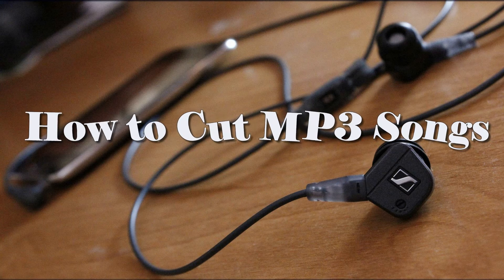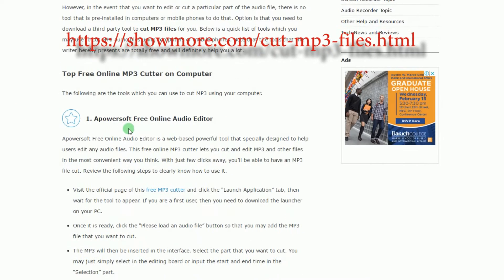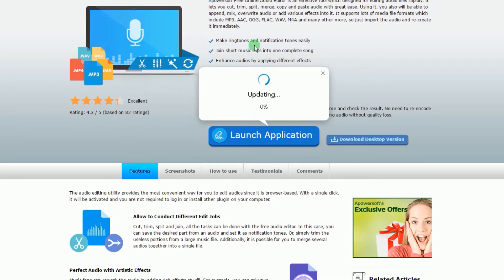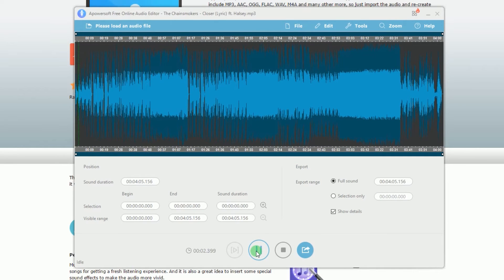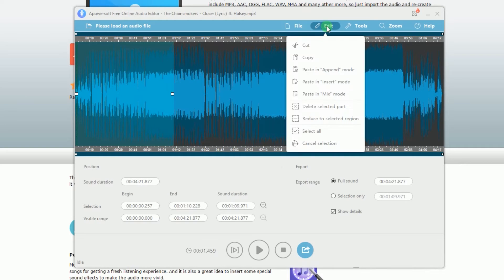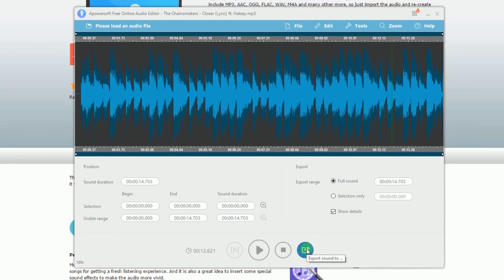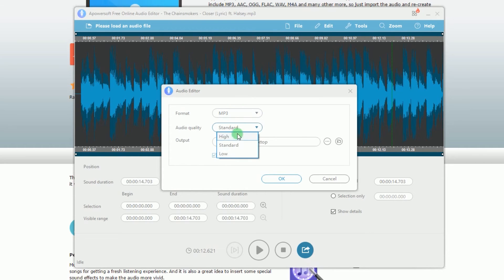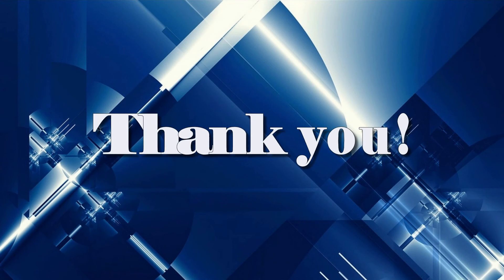Smart Solution to Cut MP3 Songs on Computer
Description: As a format of audio compatible on all devices, MP3 files can be listened and applied as ringtones on PCs and phones. When need to edit or cut MP3 songs for different usages, a smart tool will assist you to do it yourself quickly. Watch the video and learn how to use the free program.